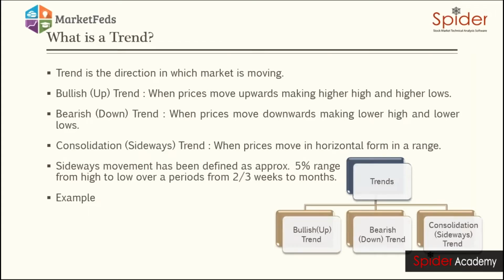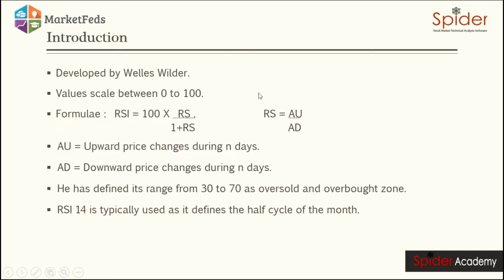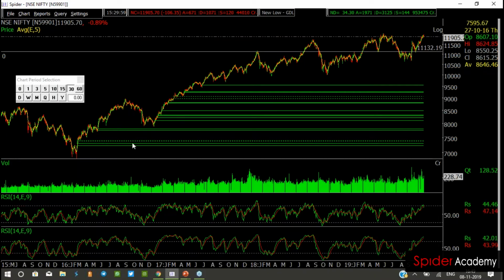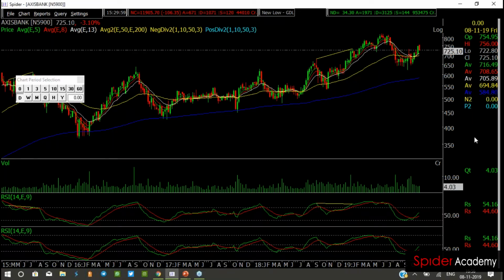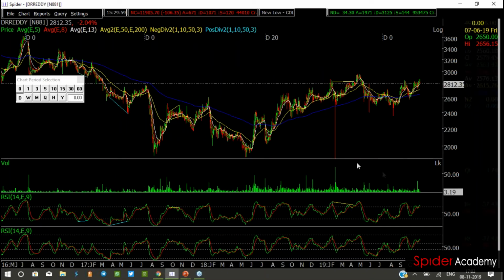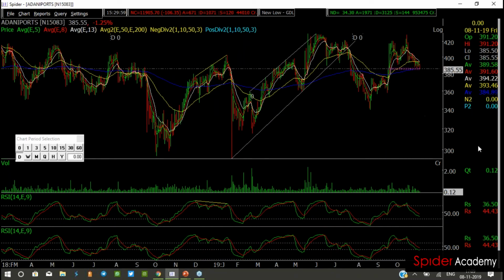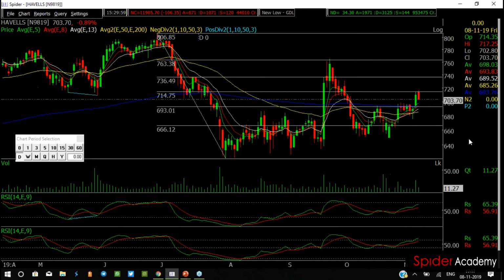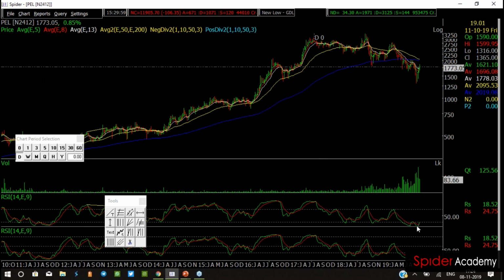Decoding Trend with Rsi & Fibonacci Webinar by Mrs. Dhwani Patel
Learn to decode the trend of the market using a simple trick with the help of RSI & Fibonacci.